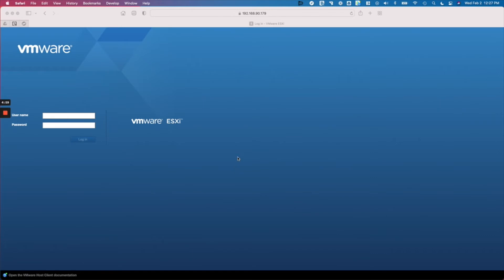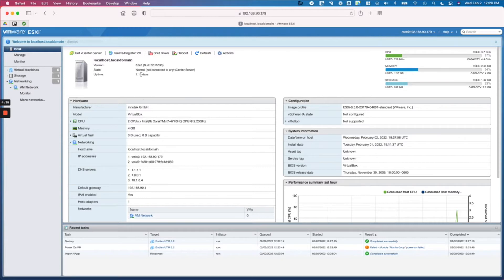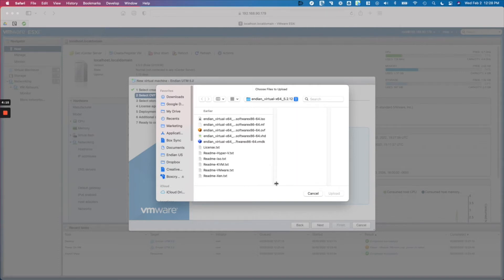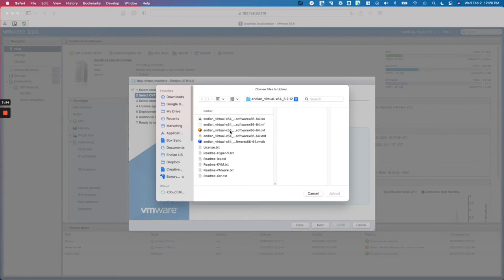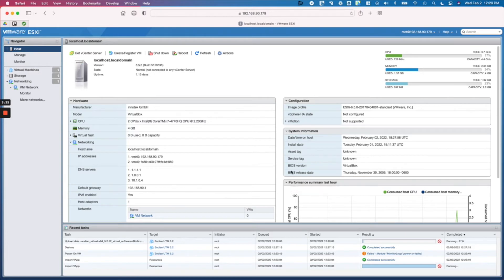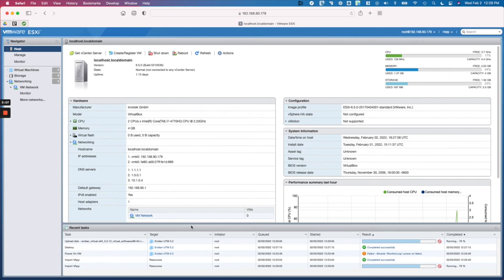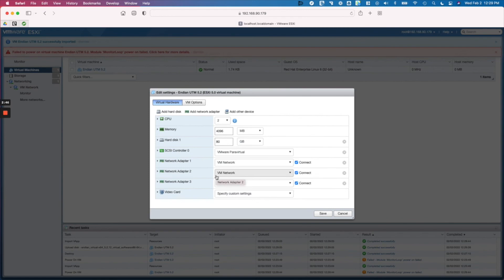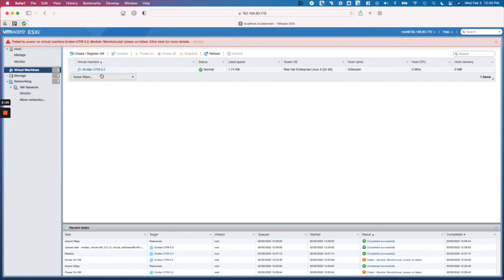Endian UTM Virtual - VMware installation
This video will walk through the installation steps required to install an Endian Virtual appliance in a sample VMware environment.